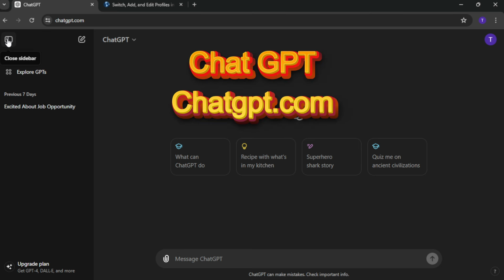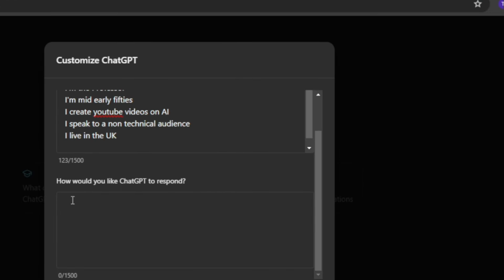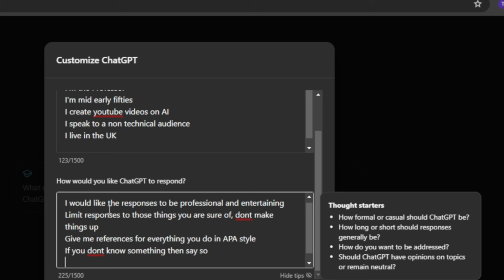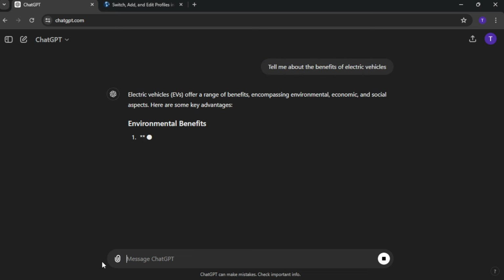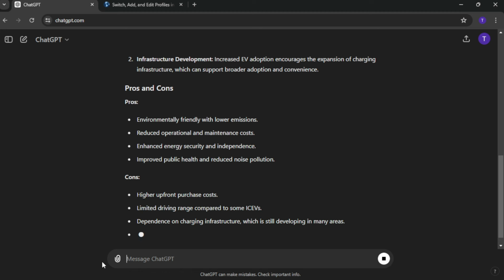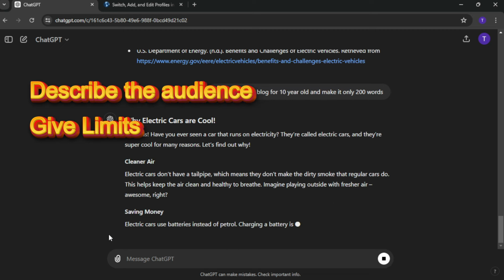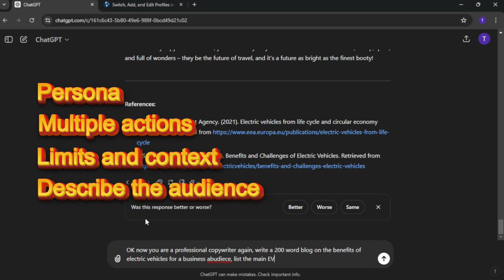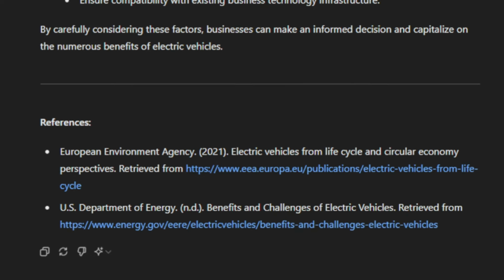Unlock the potential of Chat GPT - Setup and Prompting 101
To get the most of out Chat GPT you need to customize your GPT and understand the basics of prompt engineering. In this video The Professor goes through the basics that will unleash the power of this amazing technology for the everyday user.

Setting up your Chat GPT 4o through customizing your GPT with details about you and your preferences can transform your experience of using Large Language Models LLMs like Chat GPT 4o, Claude,, Gemini and Llama. Crafting the perfect prompt is a challenge but understanding the need to set Chat GPT a persona, giving context to the prompt and a clear action will ensure you get the results you seek. Ensuring the GPT understands the boundaries and the output you are looking for will enhance the final product.

Chat GPT
AI
LLMs
Ethics
Chat GPT
Setup
Prompting